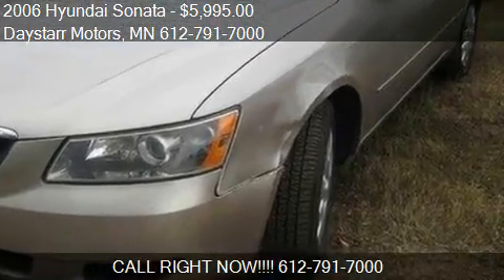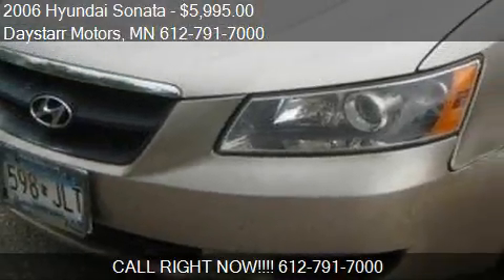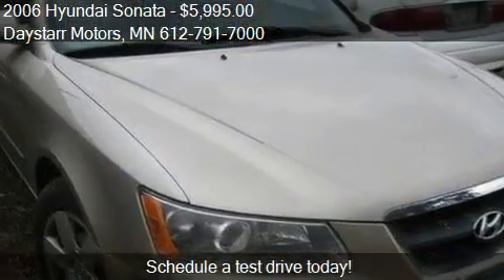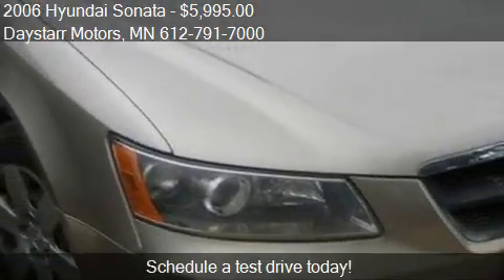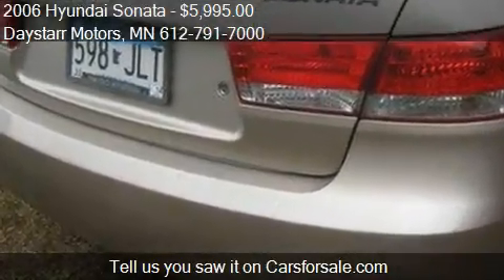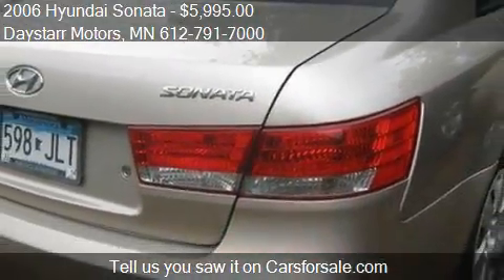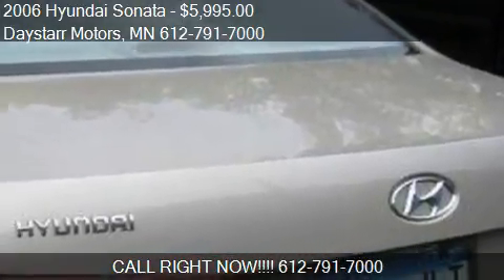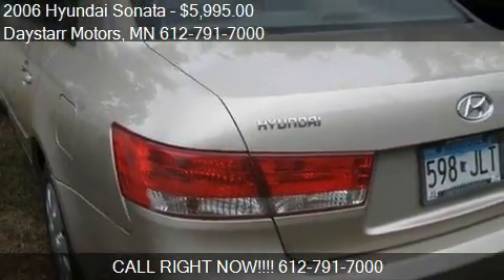2006 Hyundai Sonata GL 4dr Sedan (2.4L I4 4A) for sale in Mi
This 2006 Hyundai Sonata GL 4dr Sedan (2.4L I4 4A) is for sale in Minnetonka, MN 55343 at Daystarr Motors.
Engine: I4 2.4L I4
Transmission: Automatic 4-Speed
Color: Tan
Mileage: 145000
Contact Daystarr Motors 11351 EXCELSIOR BLVD Minnetonka, MN 55343 to test drive this 2006 Hyundai Sonata GL 4dr Sedan (2.4L I4 4A) today.